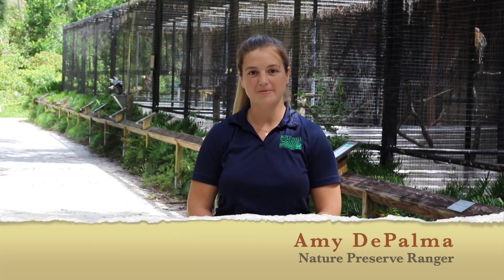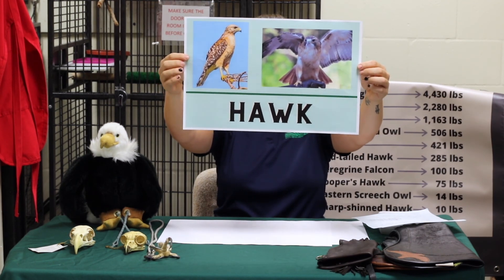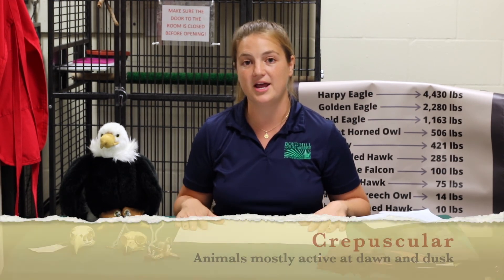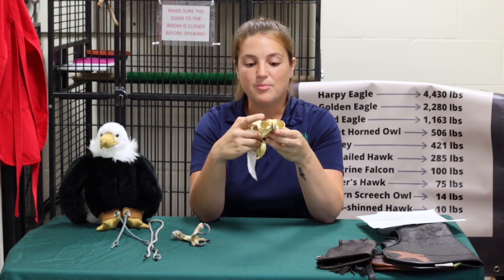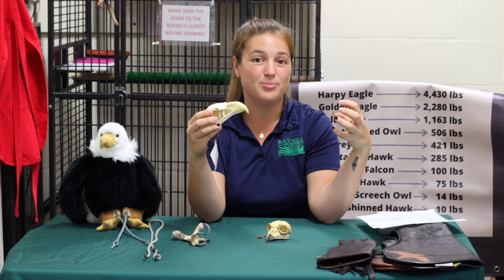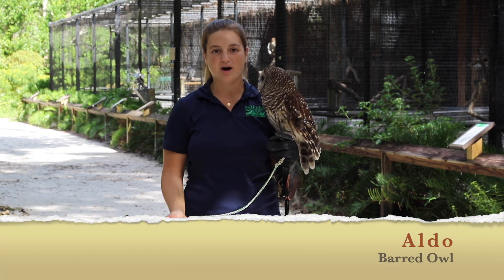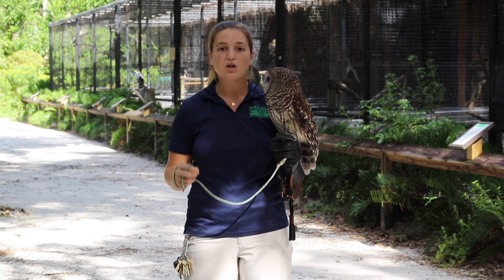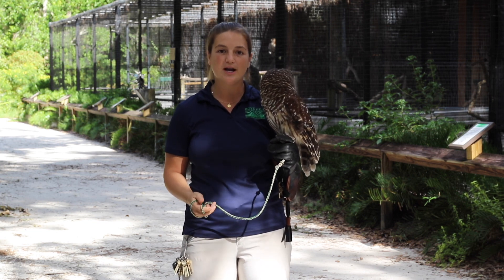Boyd Hill Nature Preserve's Birds of Prey Program 1